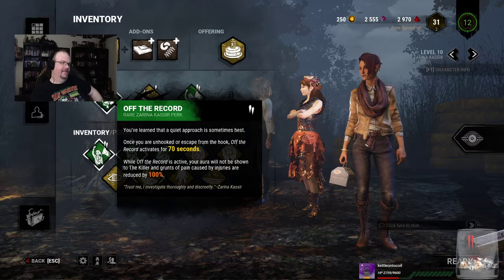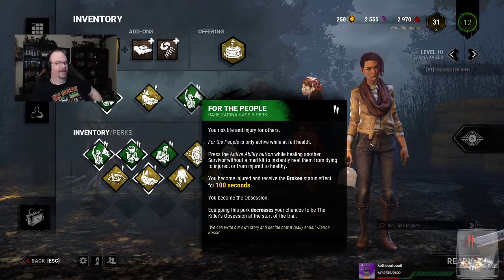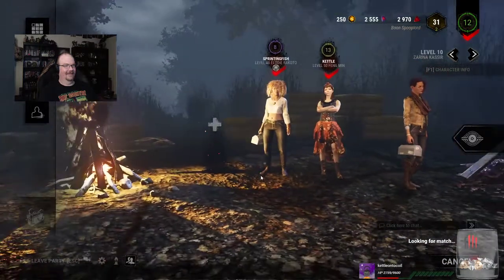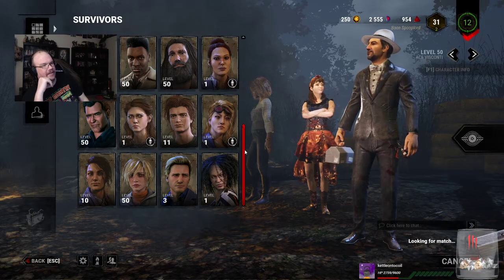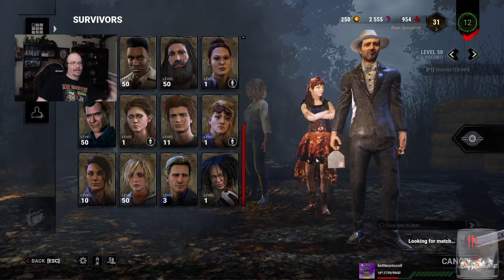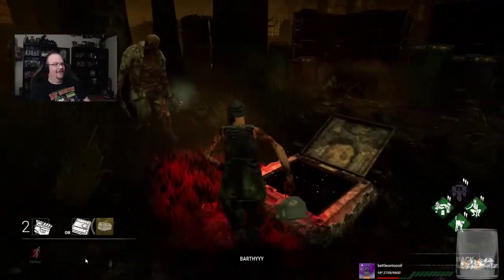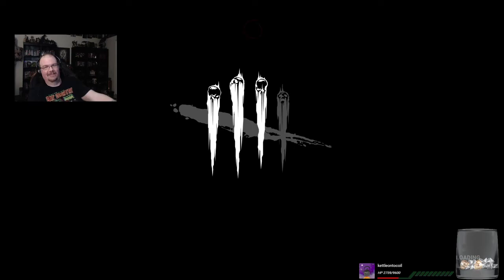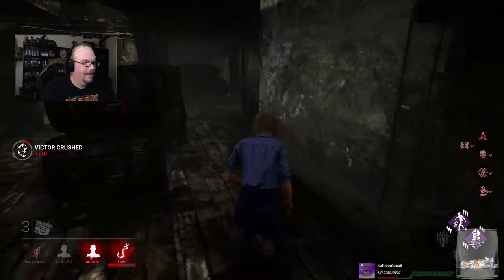Dead by Daylight (Episode 79)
If you liked what I was doing on YouTube, come say hi over on Twitch, where I'll be playing games live for the foreseeable future.